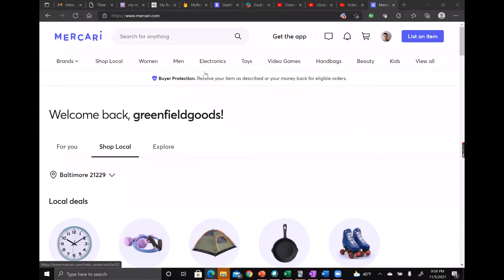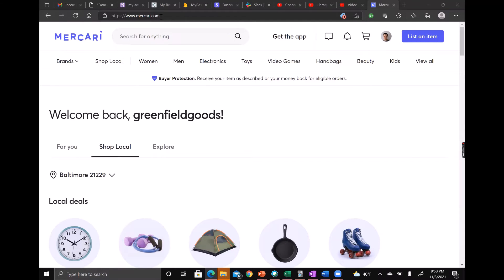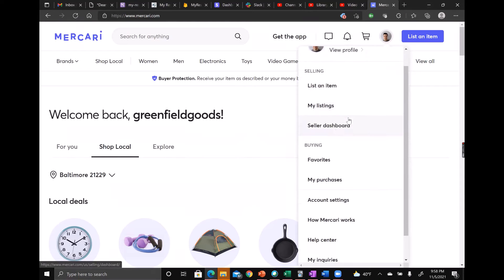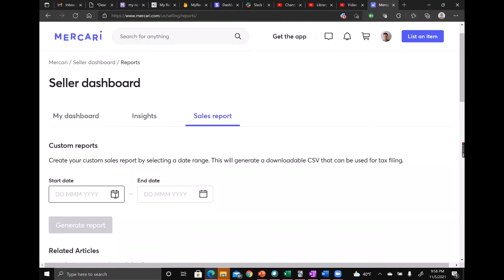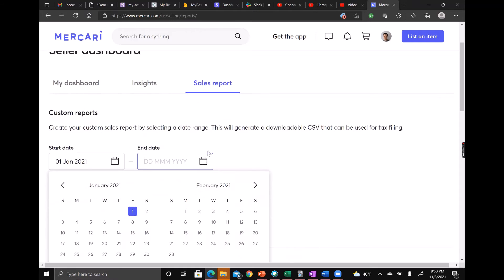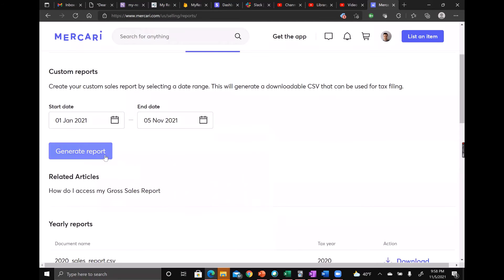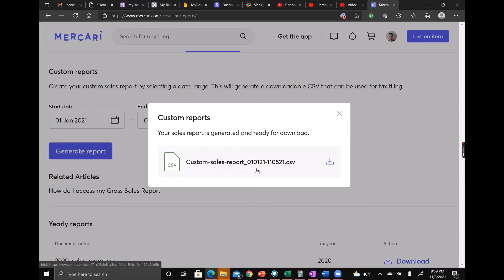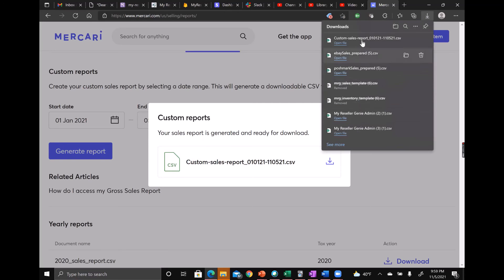How to Get Your Mercari Sales Report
Learn how to download a sales report from Mercari to use with the My Reseller Genie automated upload builder